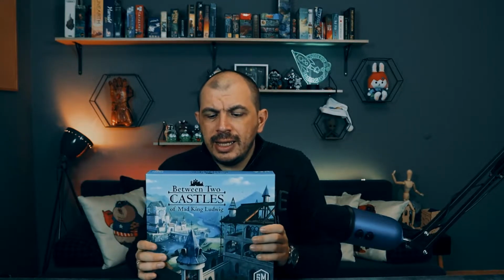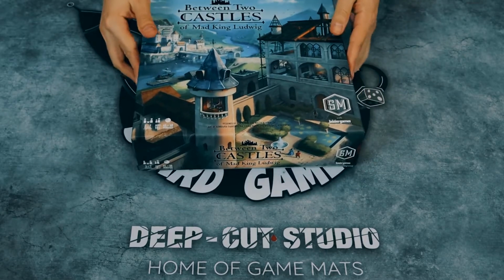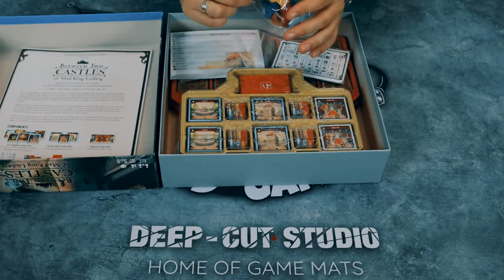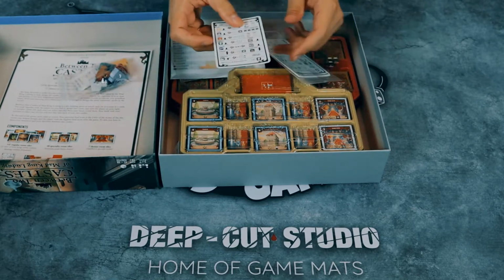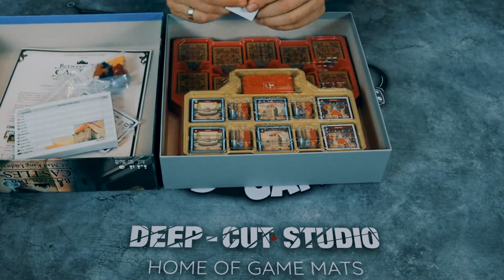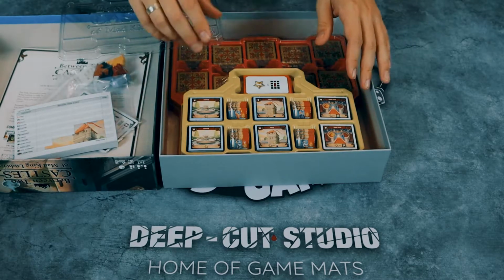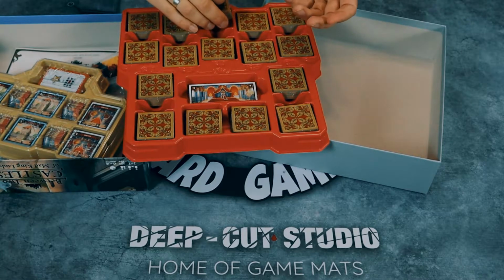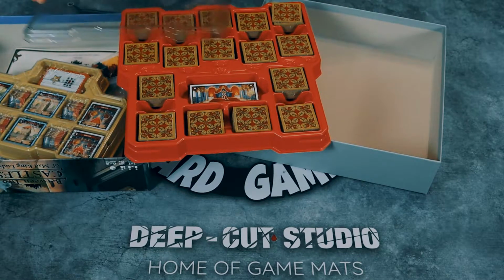Review | BETWEEN TWO CASTLES OF MAD KING LUDWIG | Stonemaier Games